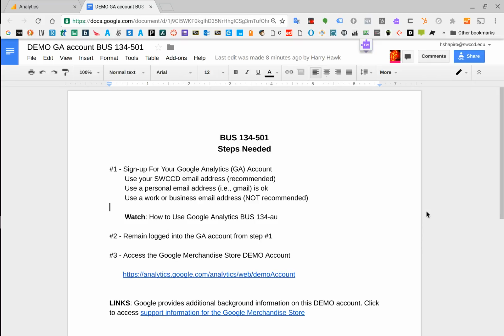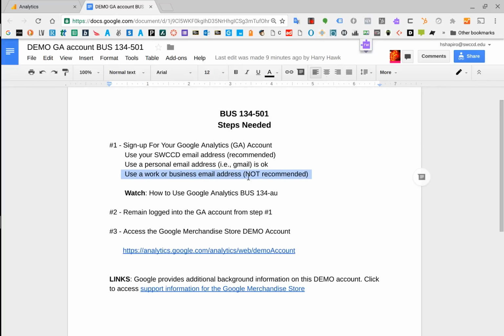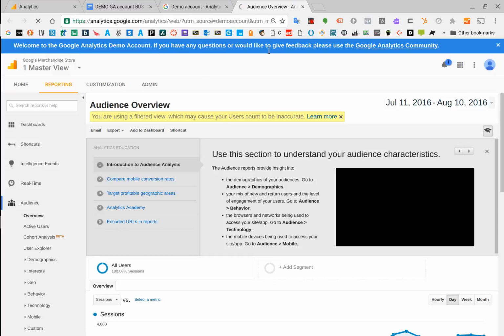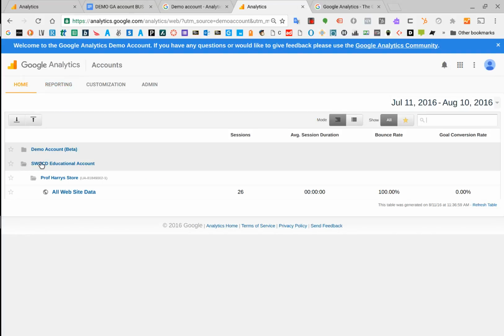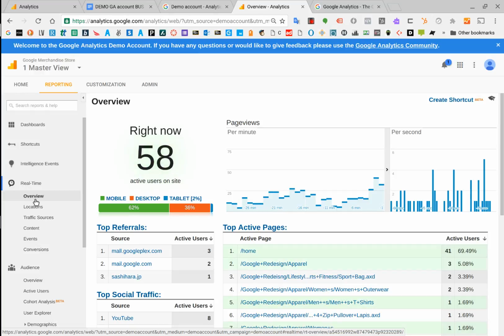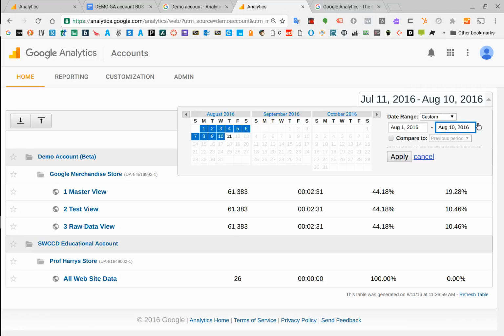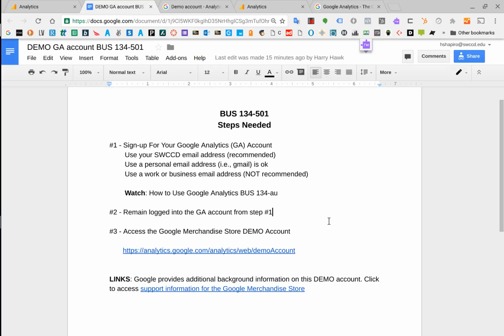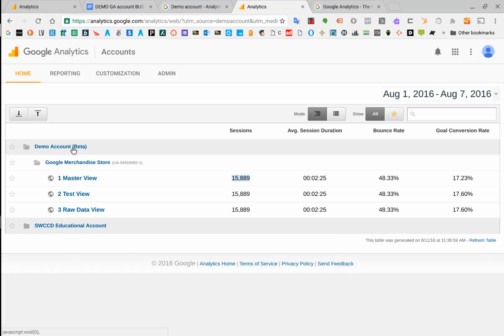Accessing the GA Demo Account for the Google Merchandise Store